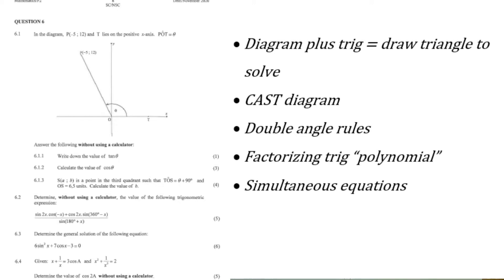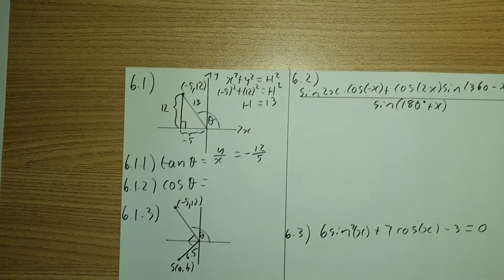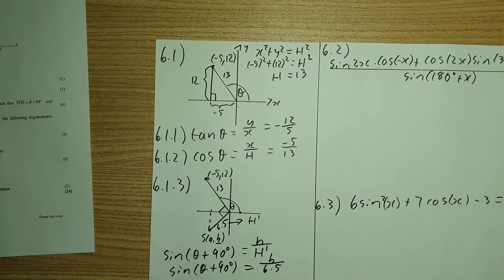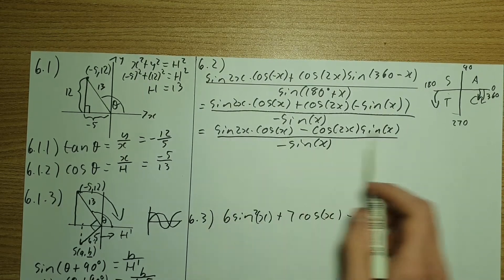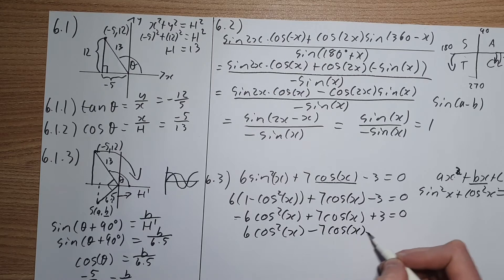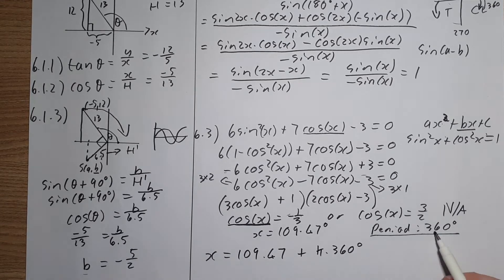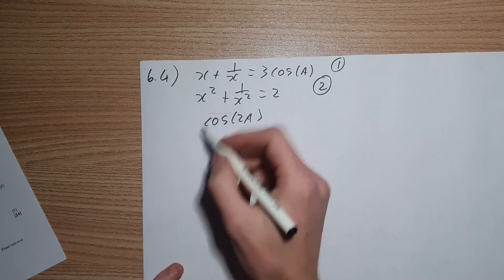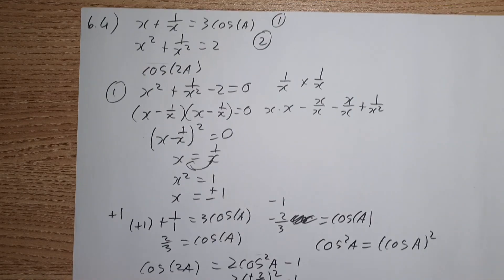Matric/Grade 12 Mathematics Past Paper 2 Question 6 Evaluating Trigonometric Expressions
In this video I cover question 6 of the 2020 math paper 2 past paper. Its another trig question that requires you to interpret the diagram by constructing a right-angle triangle. Using Pythagorean theorem and the triangle you can calculate the ratios for sin, cos, tan. The question requires you to simplify an expression. It is helpful to draw the cast diagram. Then the question moves onto a trig expression that looks like a polynomial of degree 2. You need to manipulate it so that it can be factorized and then the general solution has to be found. Lastly there is a “simultaneous equation that needs to be solved along with the knowledge of the double angles for cos.